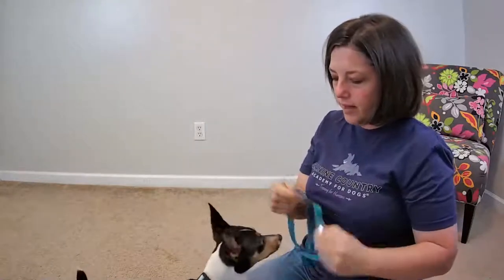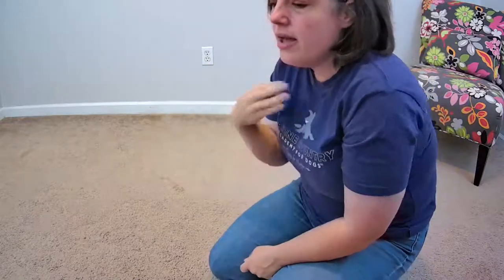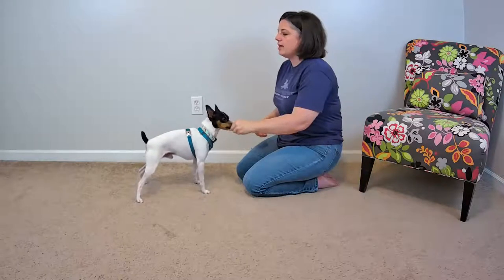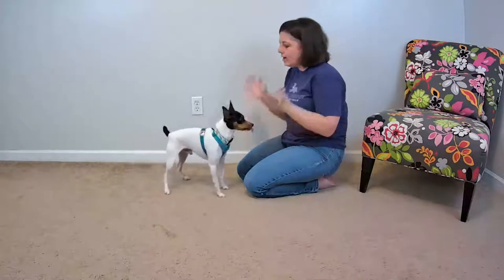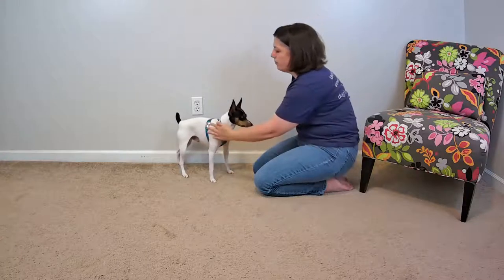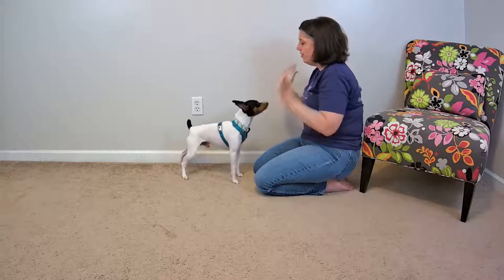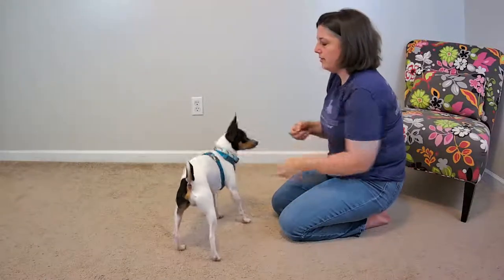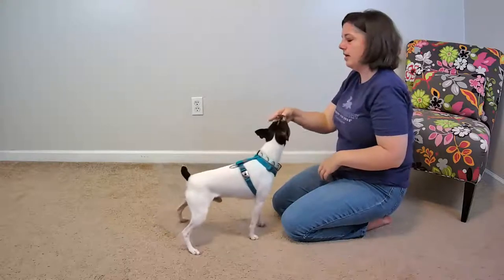Train with Me: A Collar Grab - Safety Net for Coming When Called